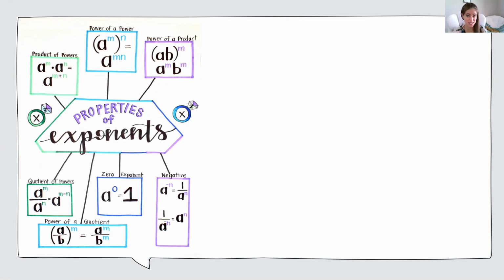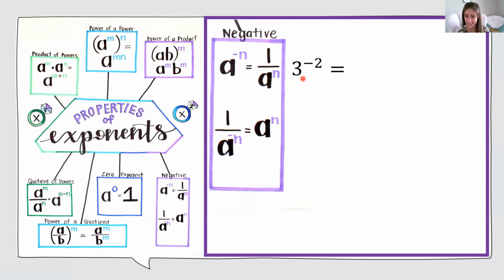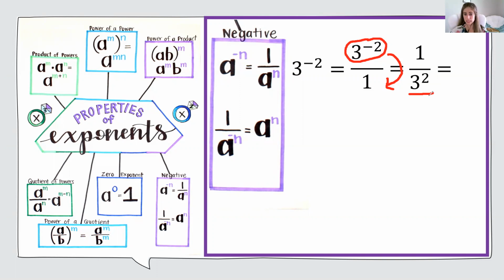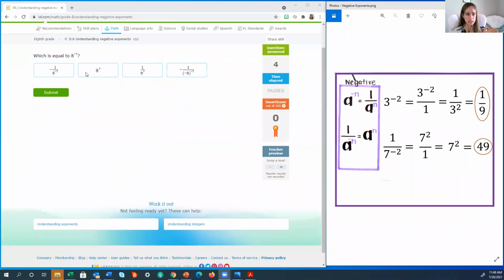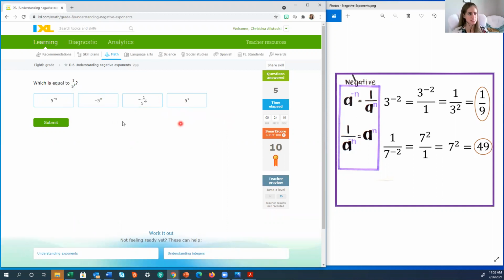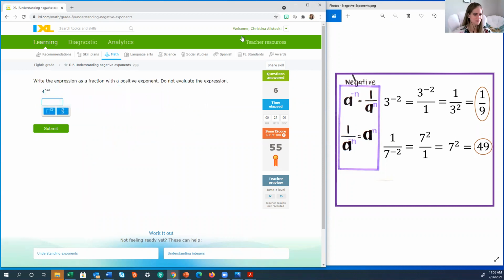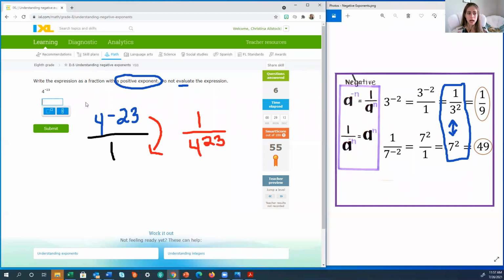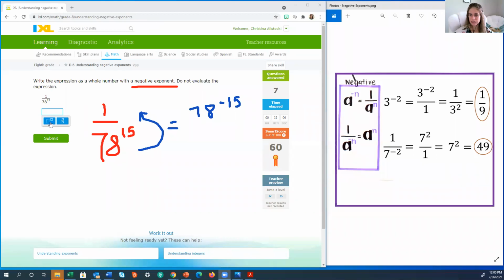IXL: YBB - Understanding Negative Exponents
IXL Assignment
Understanding Negative Exponents